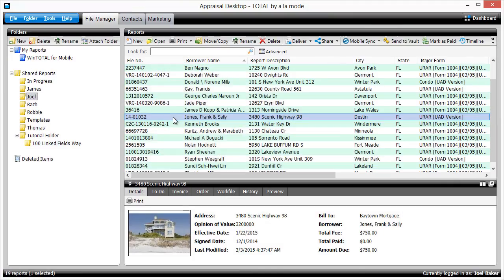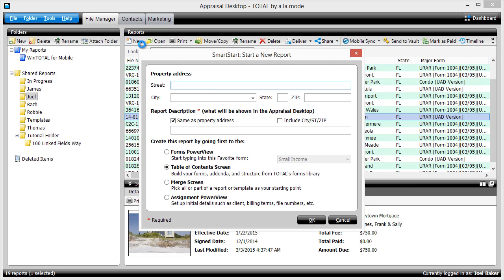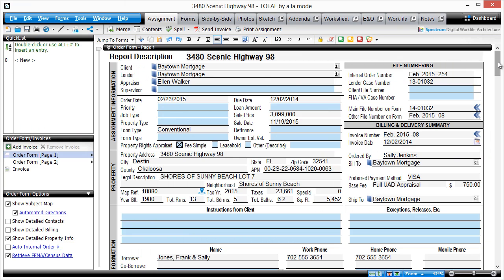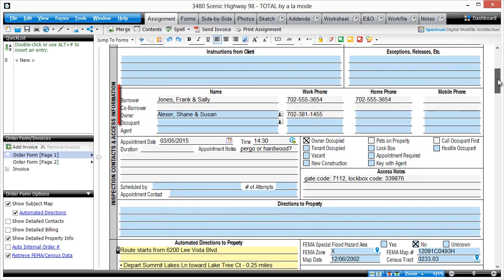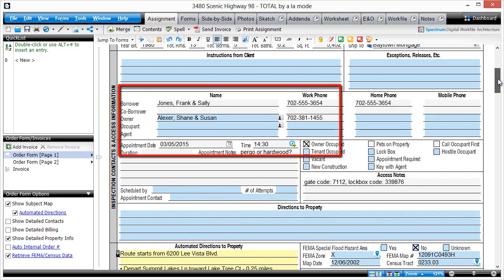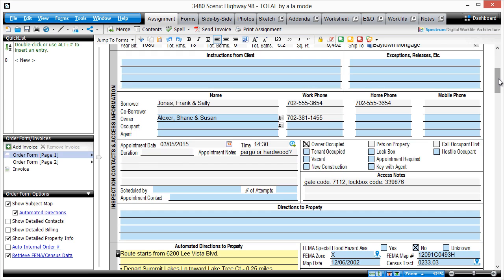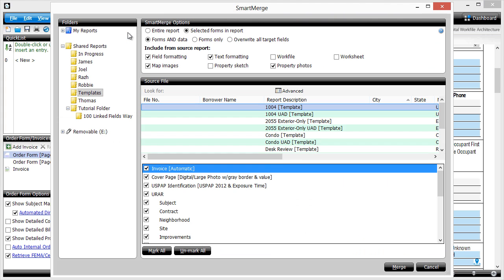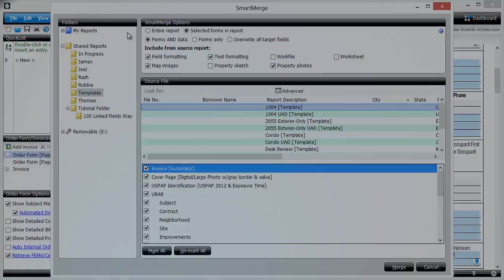Appraiser Tech Tip: Starting a report from the Assignment PowerView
If you work with more than one appraiser, or work in an office with an office manager, TOTAL has an easy way for them to start a report from an incoming order while still giving the appraiser full control over which file to use for merging purposes.